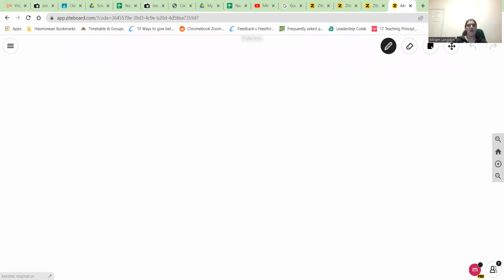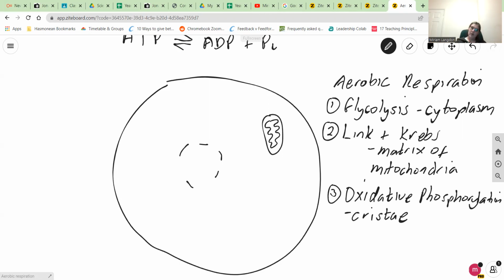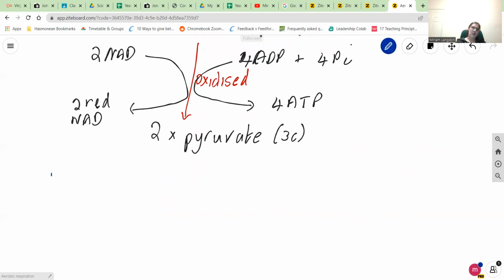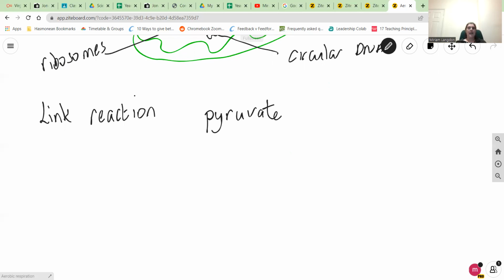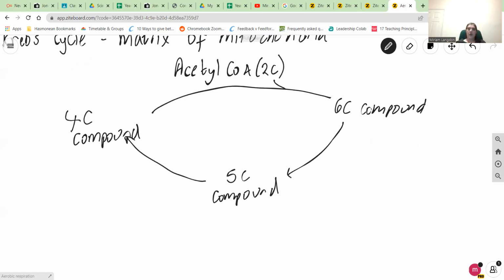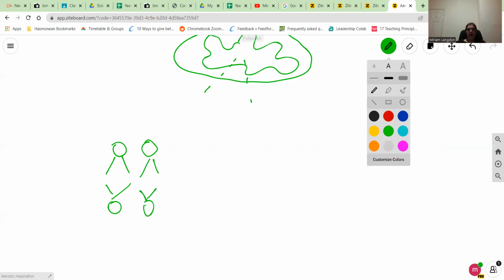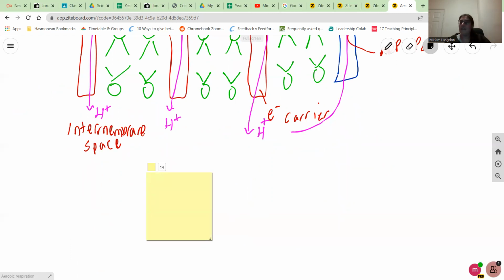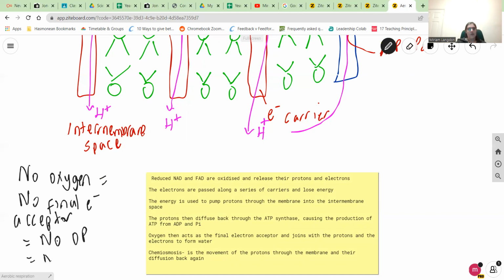Aerobic respiration AQA A level